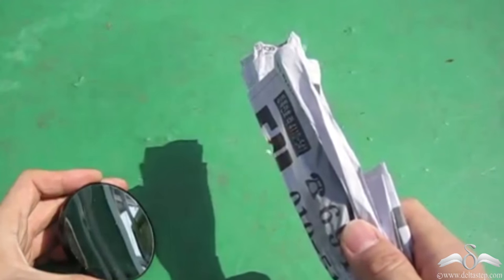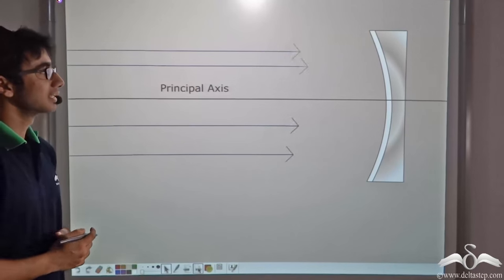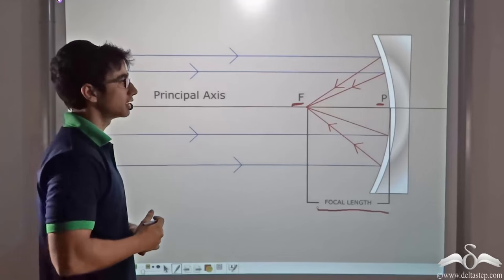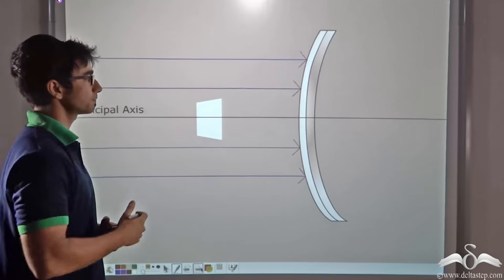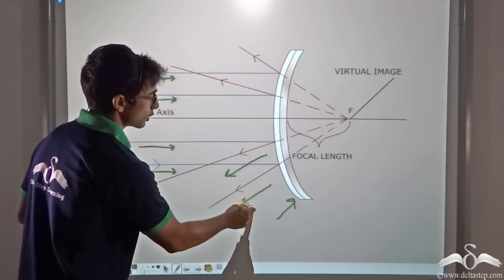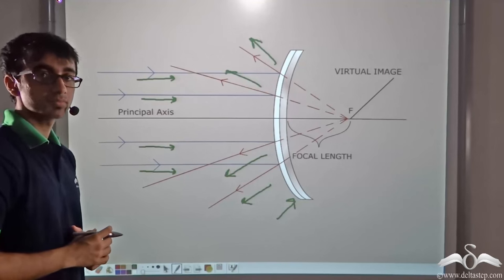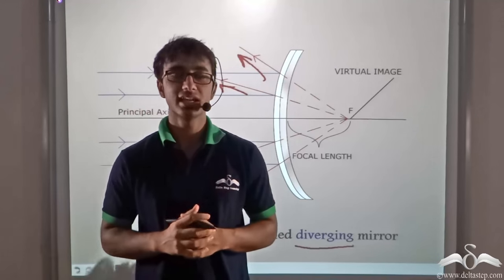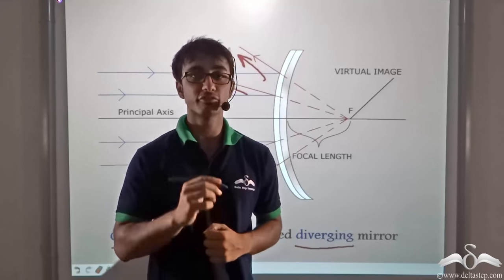Converging and Diverging Mirrors | Reflection of Light | Class 7 | CBSE | NCERT | ICSE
Understand how a convergingmirror and a divergingmirror forms an Image, with help of a Diagram. FREE Registration or install our mobile app

Salient features of the app:
• 5000 amazing lectures across English, Maths, Science and Social Science.